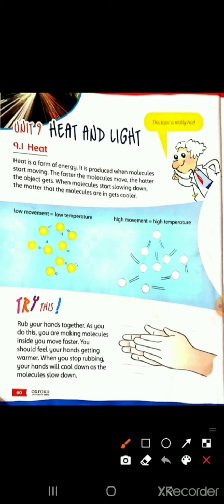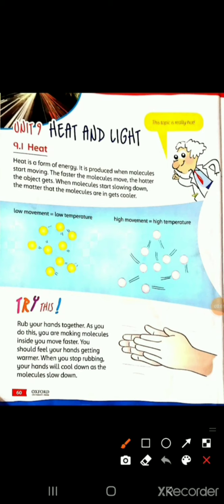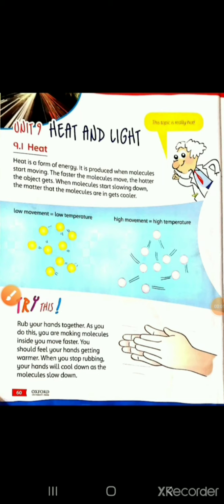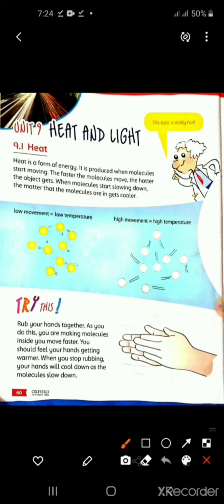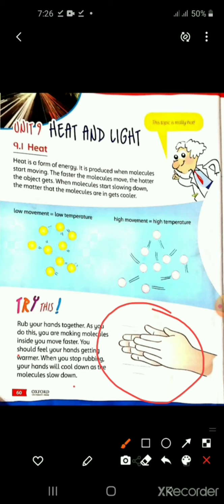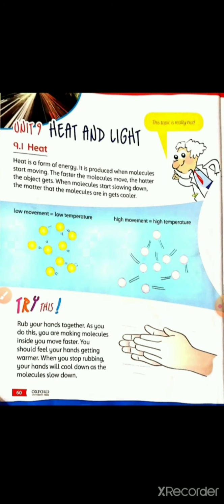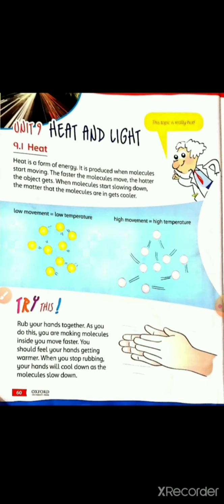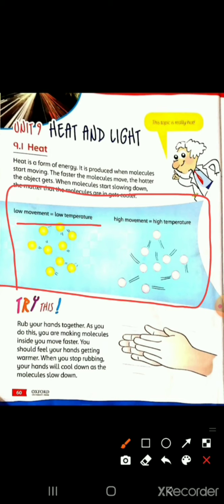Unit # 9 Heat and light